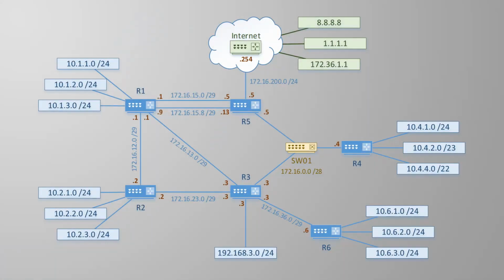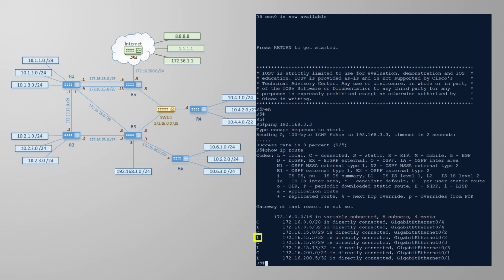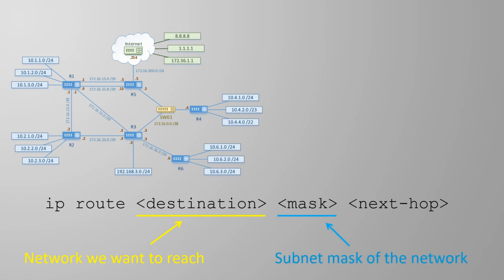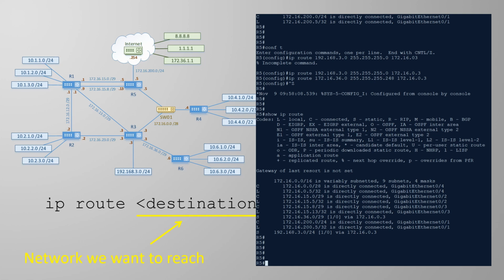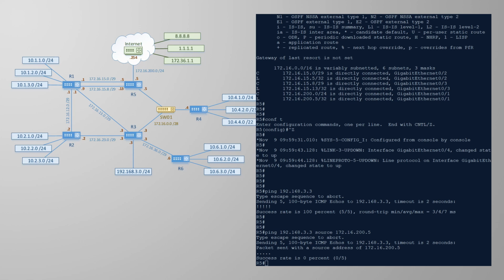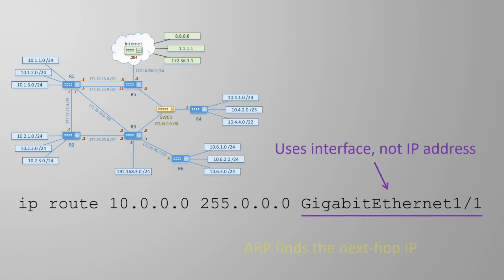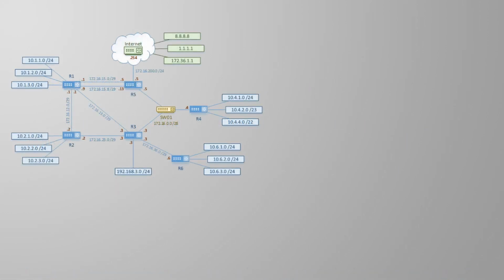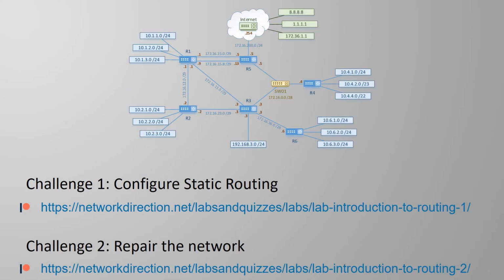Static route configuration | Network Fundamentals Part 18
Anyone who’s interested in networking should be interested in routing. It’s one of the core functions that we need to work with.

‘Routing’ is how a router (or multi-layer switch) will forward packets through the network. The router will build a routing table, where it puts routes. A route is a pointer to a network. It says ‘for this network, send traffic this way…’

Each router has a routing table, and each router needs to make its own decisions around how packets should be forwarded. These decisions will depend on the contents of the routing table.

One of the ways we can ‘populate’ the routing table is to configure static routes. These are configured with the ‘ip route’ command. Another way is to use dynamic routing, which is covered in the next video.

Just like PC’s, routers can have a default gateway, also known as a ‘gateway of last resort’. This is a ‘catch-all’ route that is used to forward traffic that doesn’t match any other more specific rule.

Be sure to check out the labs (links below) if you want to try this out yourself.

Overview of this video:

0:00 Introduction

0:23 Definition of Routing

1:06 The Routing Table

3:35 Static Routes

6:17 Return Routes

9:35 Packet Flow

11:03 Default Route

13:00 Labs